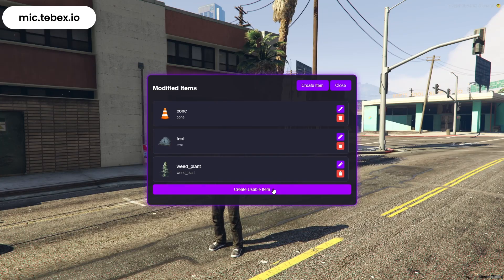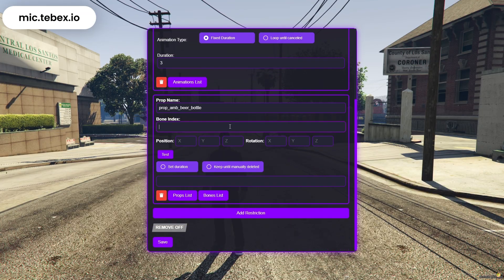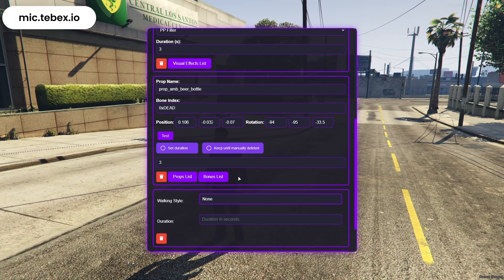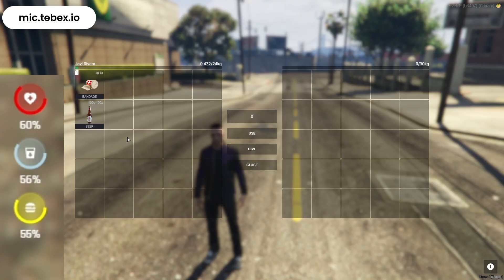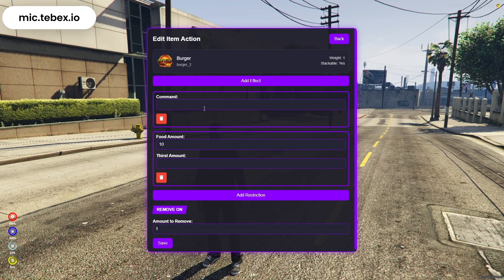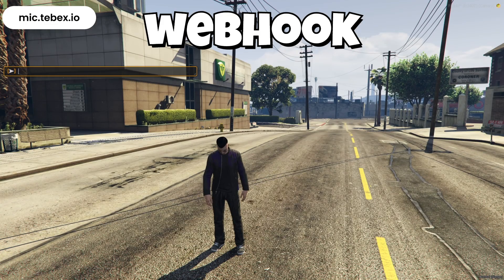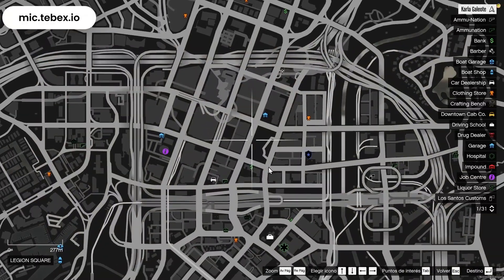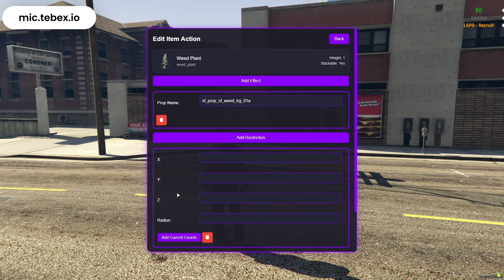FIVEM ITEM CREATOR [ESX/QBCORE/QBOX] - Mic Scripts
00:00:00 Little Preview
00:00:30 Animations
00:00:57 Attach Props
00:01:43 Visual Effects
00:02:17 Walking Styles
00:02:45 Place Prop
00:03:15 Health
00:03:38 Armor
00:03:59 Food & Thirst
00:04:38 Command
00:05:02 Scenario
00:05:28 Clothes
00:05:52 Webhook
00:06:09 Particles
00:07:10 Cooldown
00:07:33 Job Restriction
00:08:02 Zone Restriction
00:08:30 Item Creator